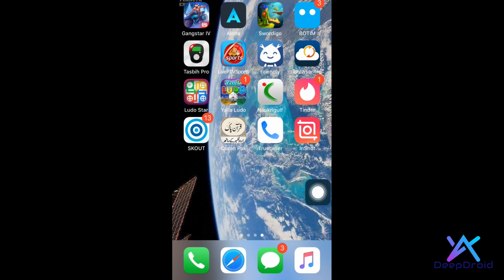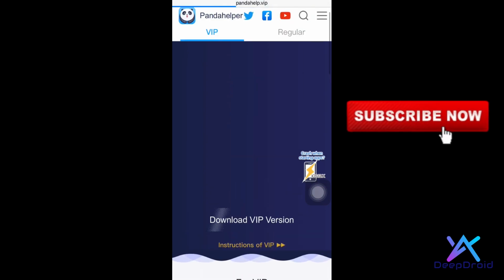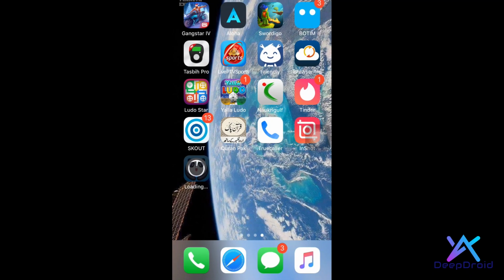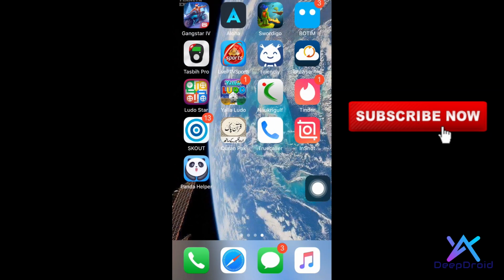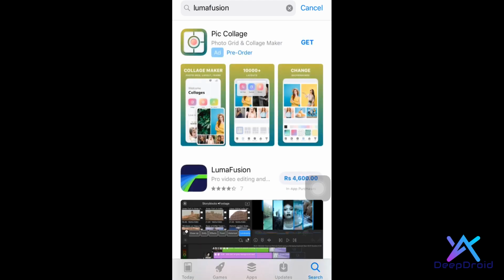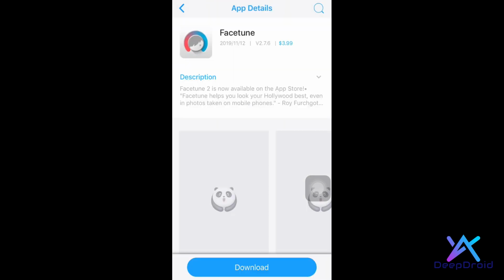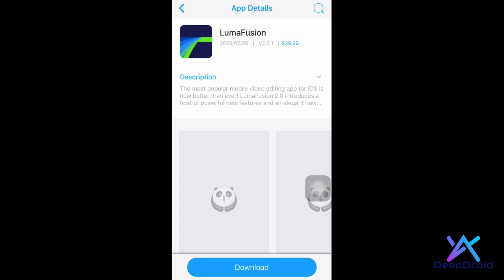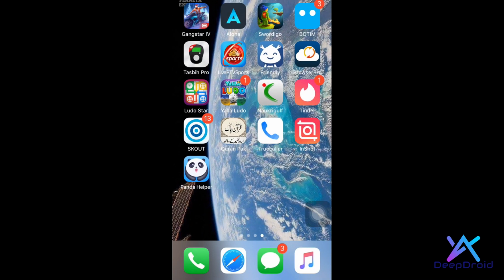How to download paid apps or games for free for iphone - No computer or jailbreak - Latest method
hello everyone in this video i'm gonna tell you about the easiest and latest way to download any paid games or any apps absolutely for free without any computer and you don't have to jailbreak your ios device.